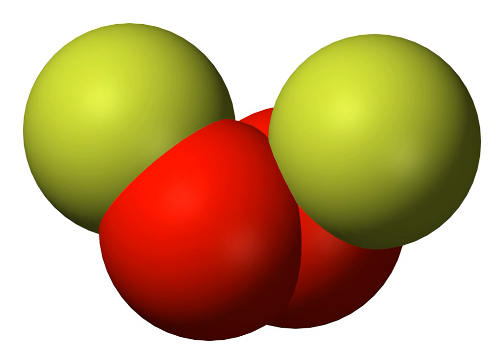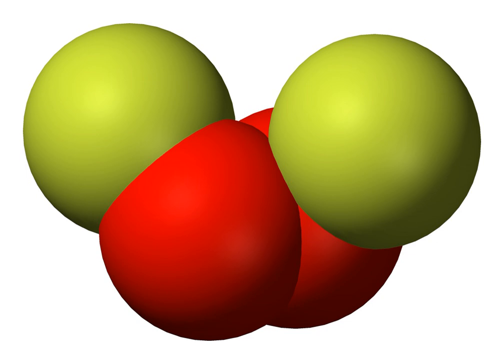Dioxygen difluoride | Wikipedia audio article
This is an audio version of the Wikipedia Article:
Dioxygen difluoride

SUMMARY
Dioxygen difluoride  is a compound of fluorine and oxygen with the molecular formula O2F2. It can exist as an orange-colored solid which melts into a red liquid at −163 °C (110 K). It is an extremely strong oxidant and decomposes into oxygen and fluorine even at −160 °C (113 K) at a rate of 4% per day: its lifetime at room temperature is thus extremely short. Dioxygen difluoride reacts vigorously with nearly every chemical it encounters – even ordinary ice – leading to its onomatopoeic nickname "FOOF" (a play on its chemical structure and its explosive tendencies).